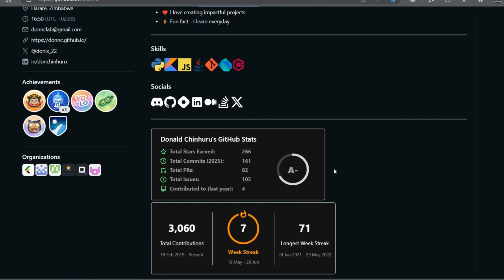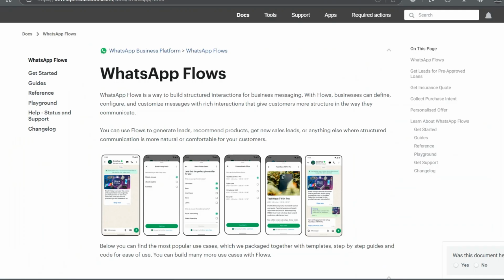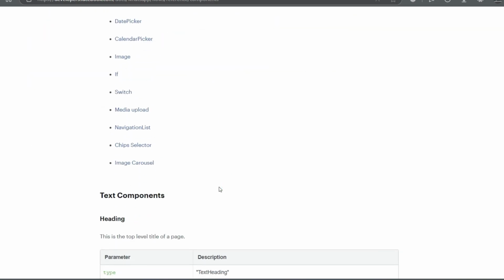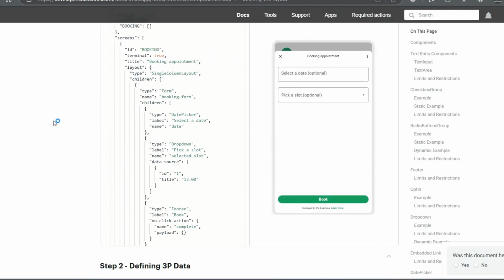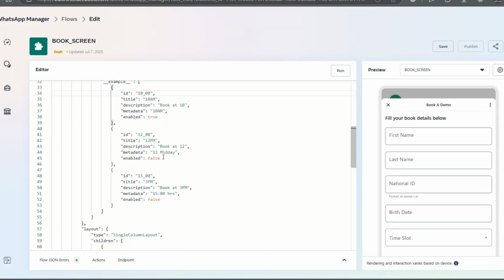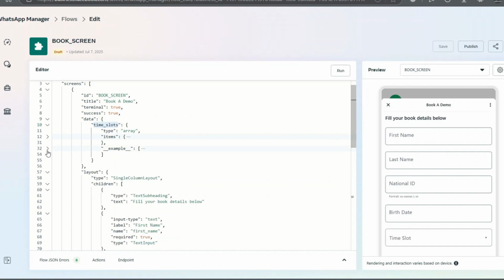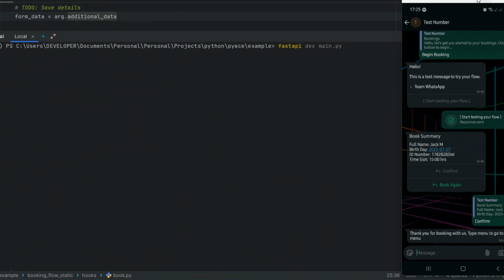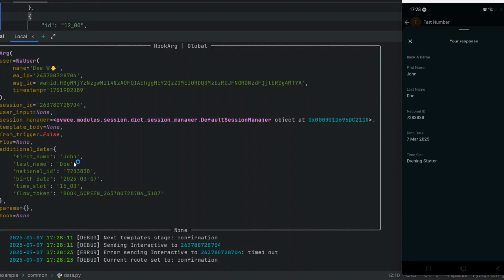Live Data in WhatsApp Flows: How pywce Connects Bots to Your Backend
Unlock the full potential of your WhatsApp chatbots! In this advanced tutorial, we continue to explore WhatsApp Flow and demonstrate how pywce empowers your bots to fetch and display dynamic, real-time data directly within the interactive Flow UI.

Forget static options! We'll show you how to configure pywce to pass initial flow data – in our case, dynamically available booking times. This means your bot can always offer up-to-the-minute information, providing a truly intelligent and responsive user experience.

What you'll learn:

Introduction to WhatsApp Flow Endpoints and their use cases.

Fetching dynamic data (e.g., booking slots) from a backend.

Populating WhatsApp Flow components (like dropdowns) with real-time data on flow render.

Building truly responsive and intelligent pywce chatbots.

This video is crucial for developers aiming to integrate their WhatsApp bots with external systems and provide dynamic content.

💬 What dynamic data would you like to fetch in your bots?